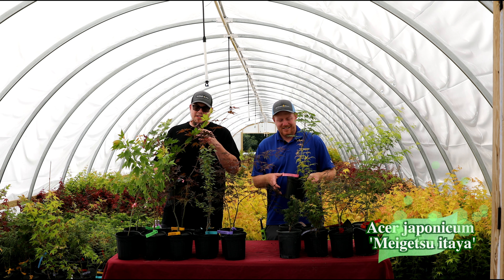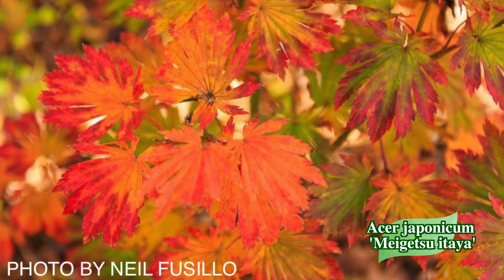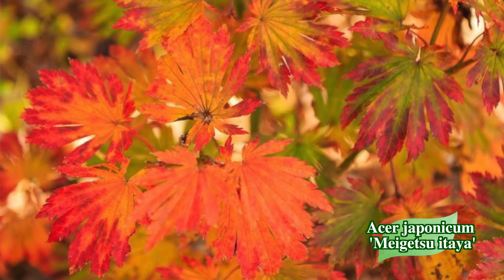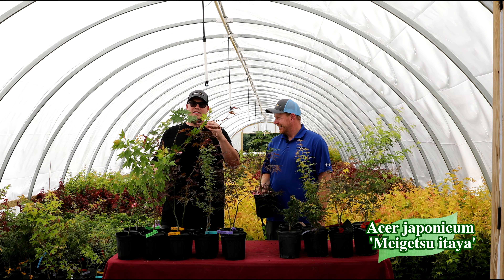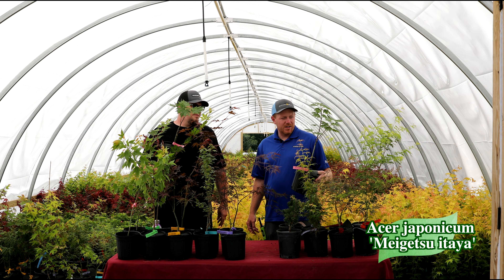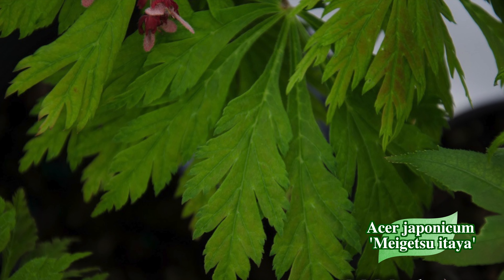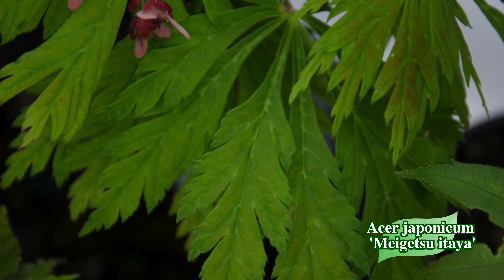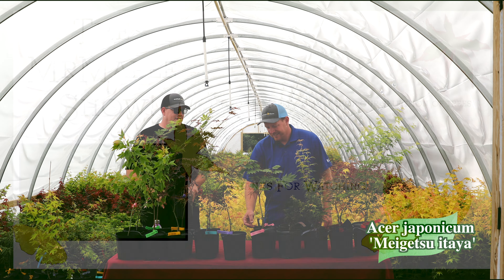Acer japonicum 'Meigetsu itaya' Japanese Maple! Maple Mafia Clips 🍁